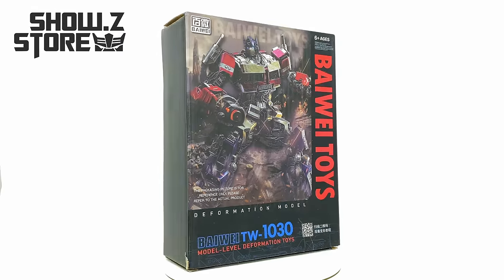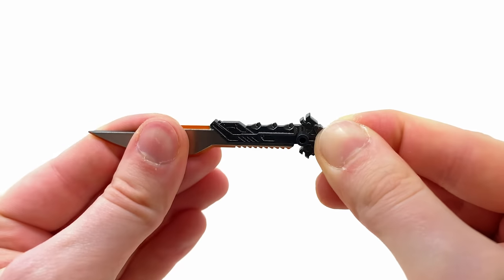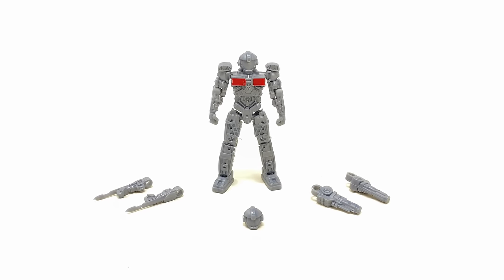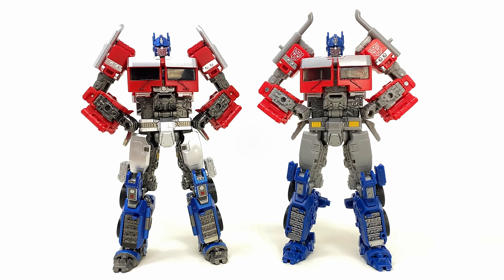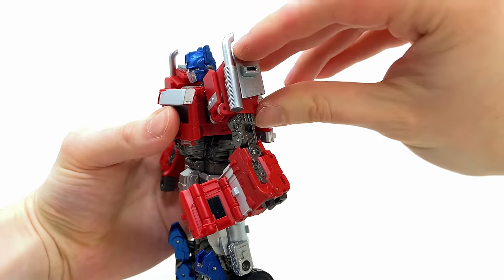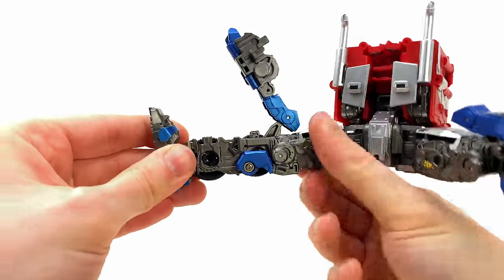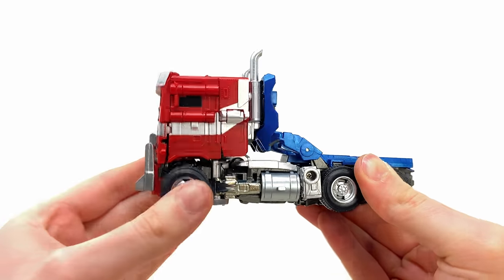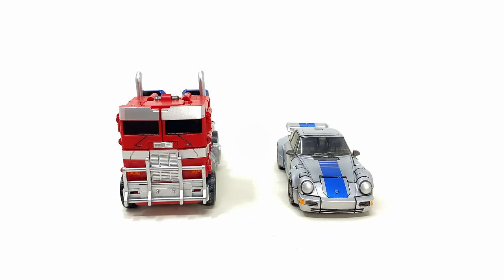BAIWEI TW-1030 Transformers RISE OF THE BEASTS Voyager SS102 OPTIMUS PRIME Review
BAIWEI Transformers RISE OF THE BEASTS Voyager Optimus Prime Review

00:00 Gallery & Intro
00:28 Robot Mode
02:04 Accessories & EXO Suit
05:45 Articulation
07:45 Comparisons
09:43 Transformation
14:32 Truck Mode
16:02 Comparisons
17:43 Final Thoughts